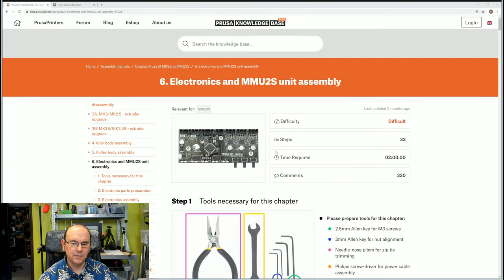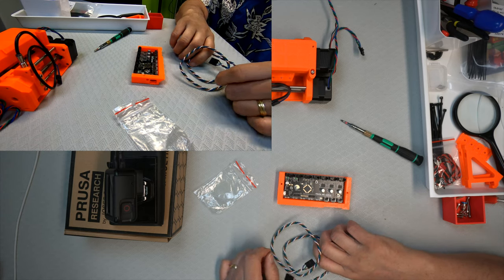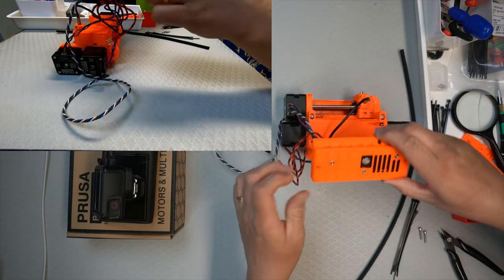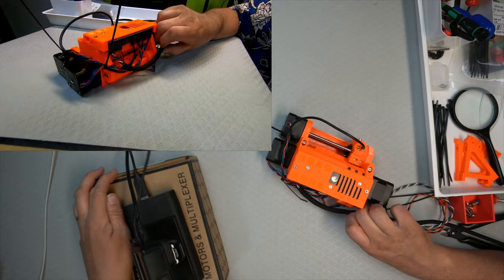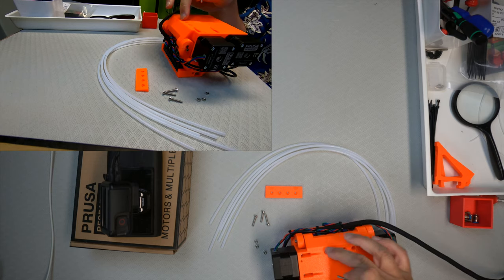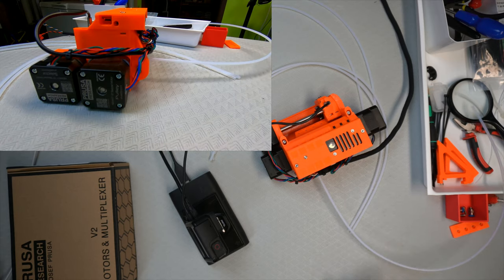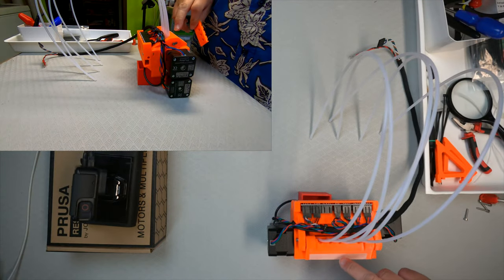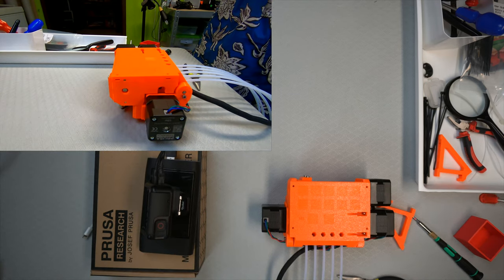Prusa i3 MK3S kit Multi Material Upgrade 2S Electronics and MMU2S unit assembly part 1 of 2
Twitter TheTechRabbit
Instagram thetechrabbit